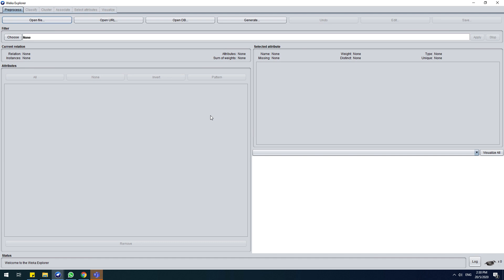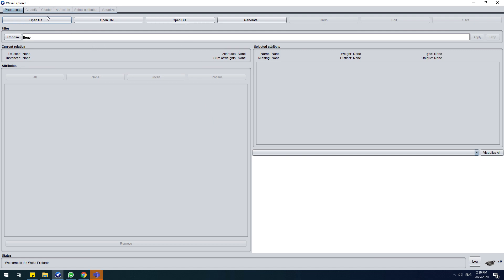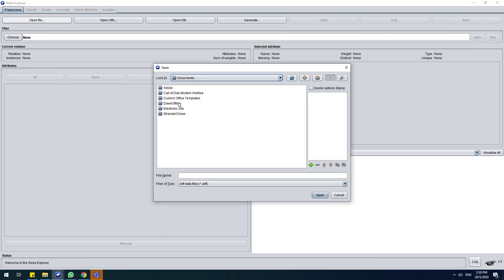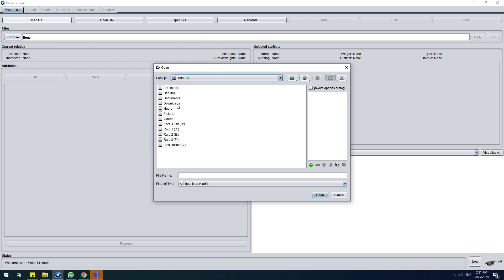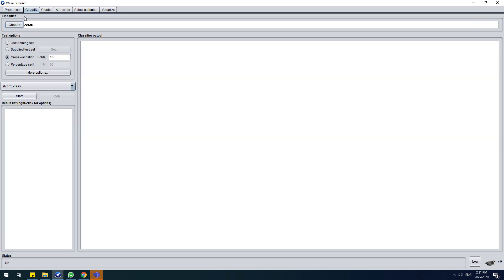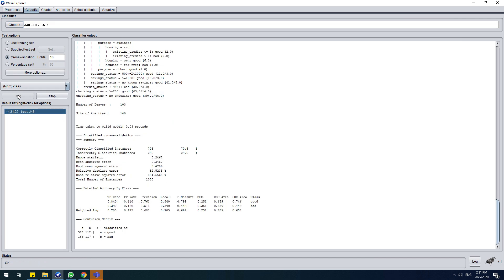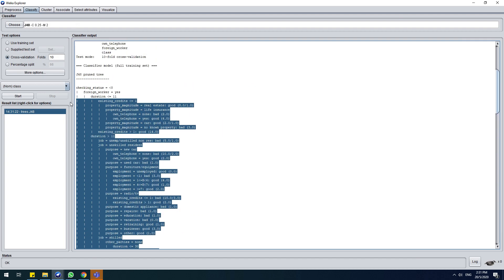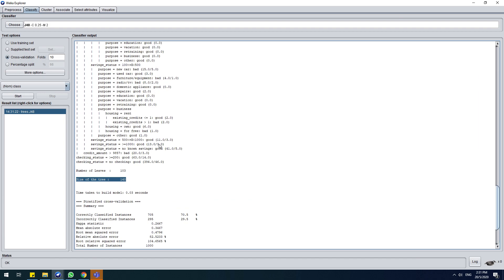Predictive Analytic Weka Part 3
Tutorial on how to understand your rules